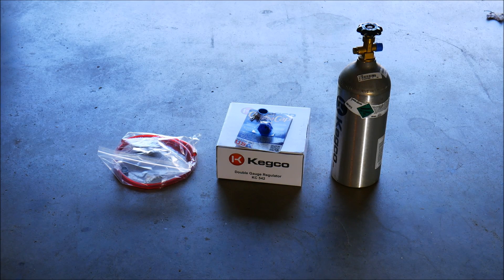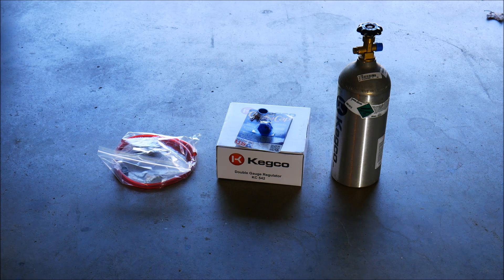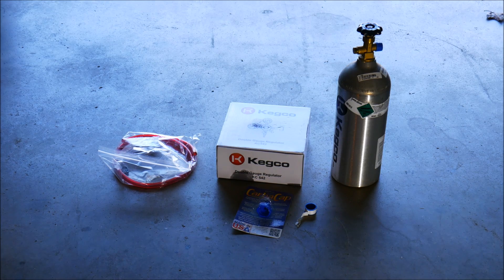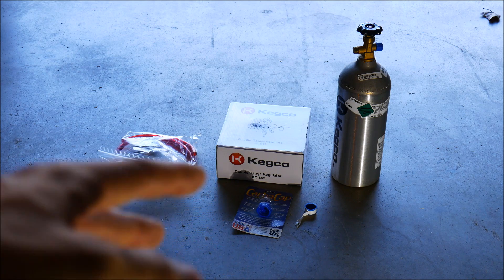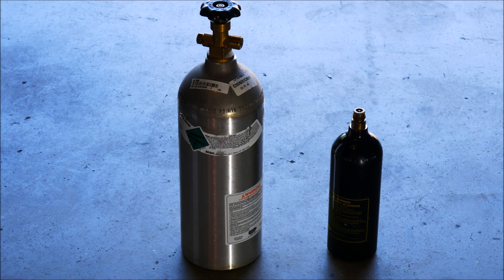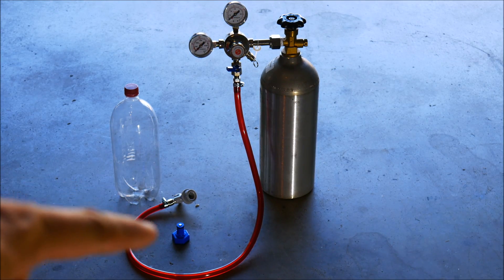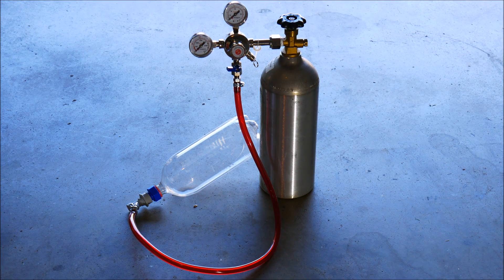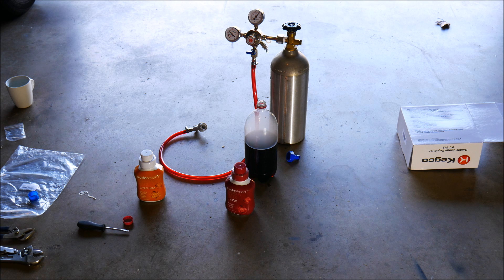How To Make Your Own Soda - DIY Carbonator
For those of you who are soda drinkers, having the way to make your own at home is the holy grail.  There are options out there like the SodaStream but they cost an arm and a leg and then you are stuck buying their super expensive CO2 refills.

For $70 plus the cost of a tank of your choice you can build your own carbonator at home and save a ton over fountain drinks, canned soda, or 2 liter bottles.

Build list:

Ball lock hose assembly

Carbonator cap

5 lb. CO2 tank (optional)

Paintball Tank (optional)

Paintball Tank Adapter (required to get a paintball tank to work)